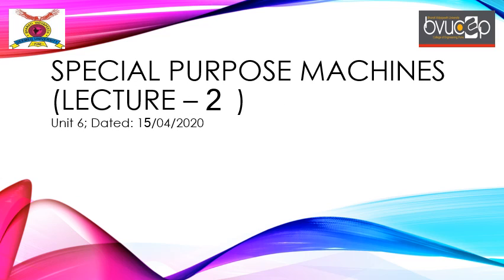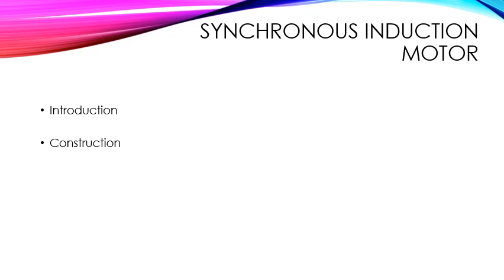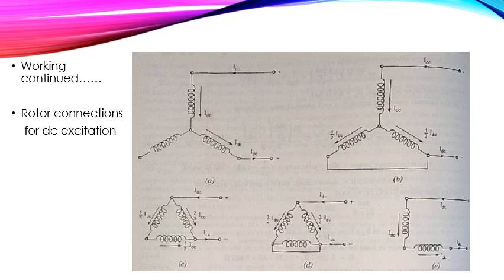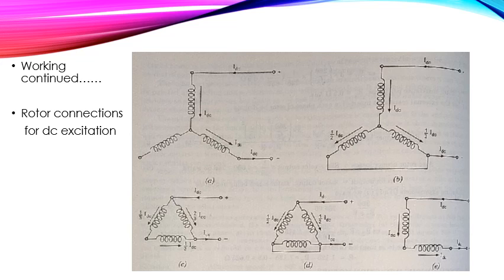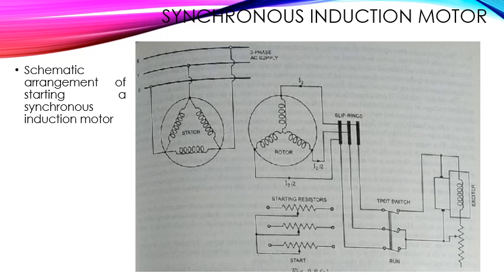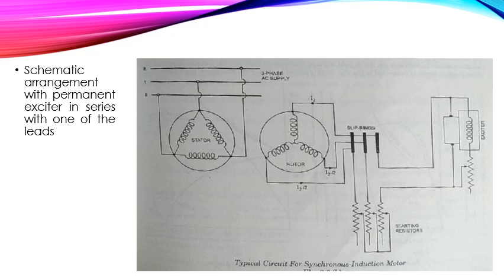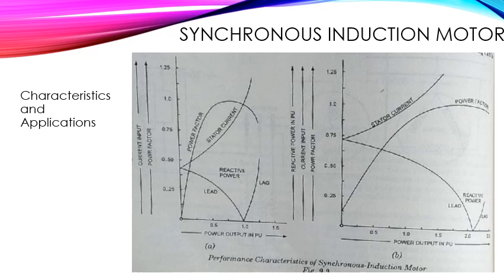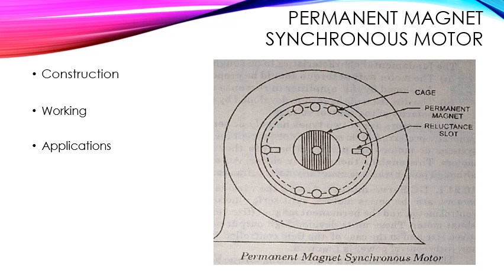Special Purpose Machines L-2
Synchronous Induction Motor: Introduction, Construction, working and Performance characteristics and application.
Permanent Magnet Synchronous Motor: Construction and working..